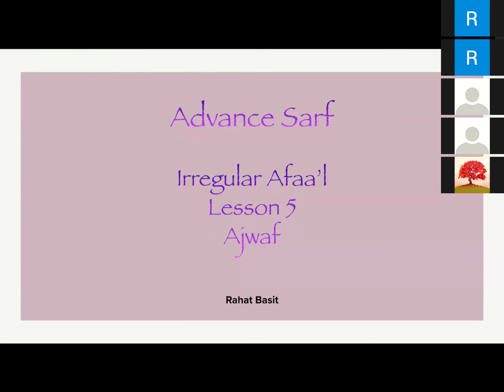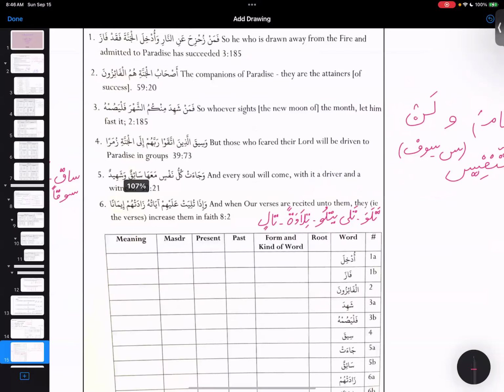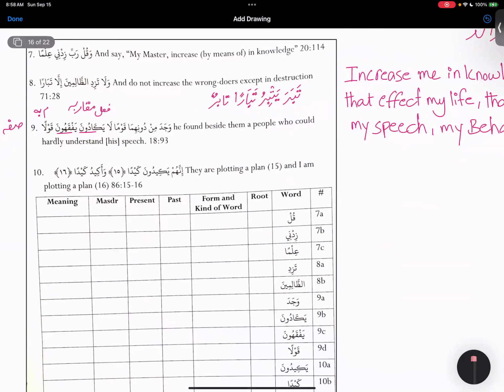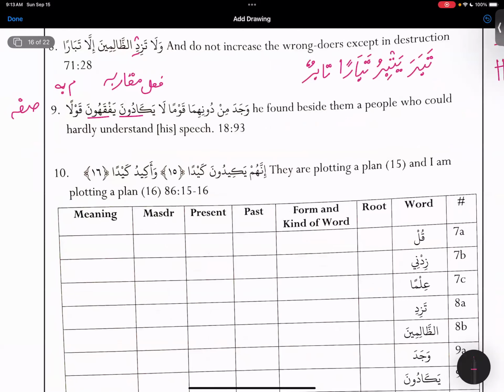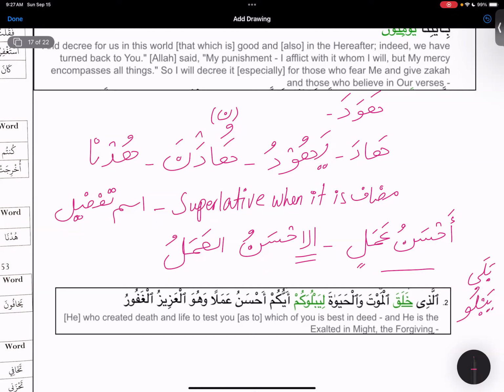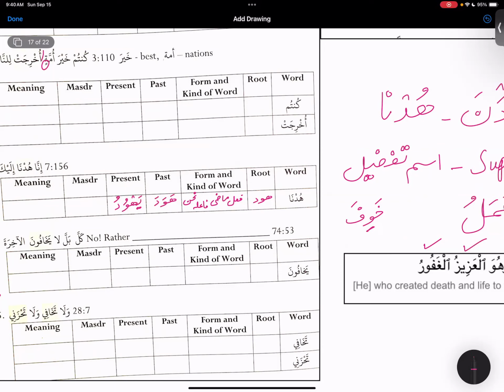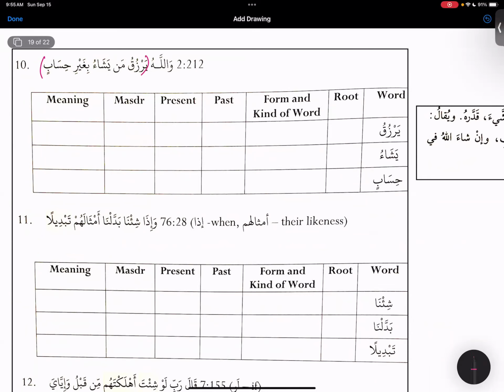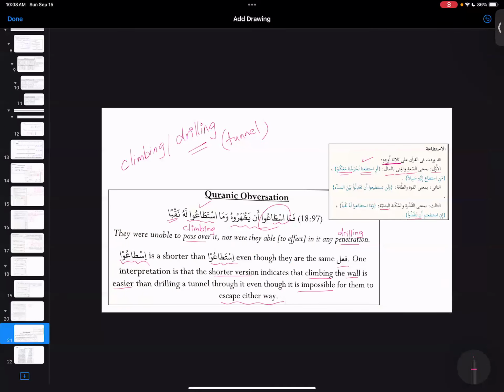Advance Sarf Ajwaf Lesson 6